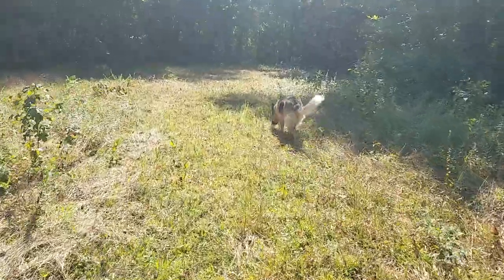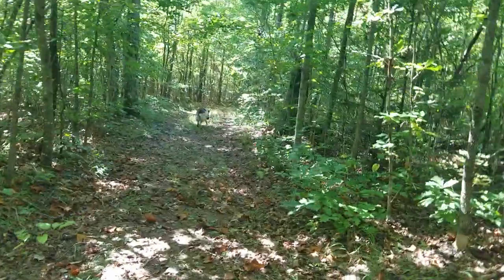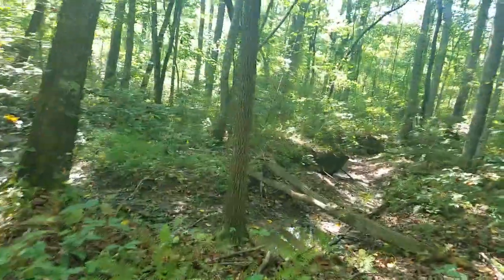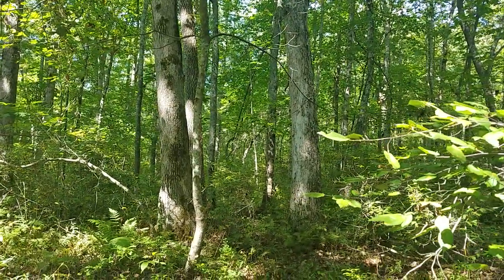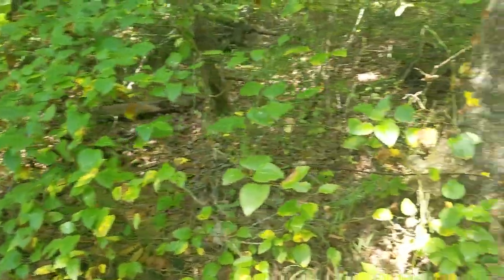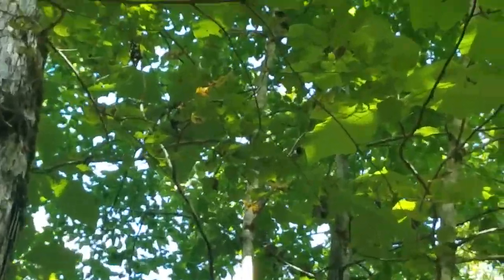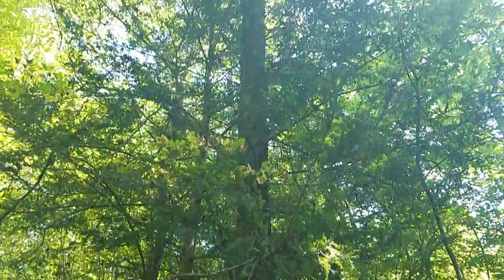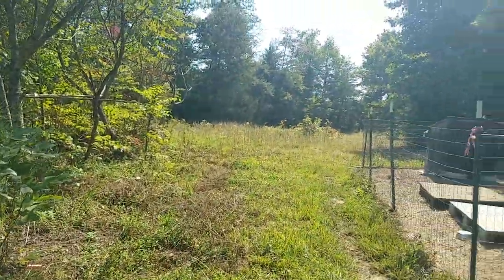Woodland walk about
I haven't 100% identified those mushrooms, won't be eating them till I do.